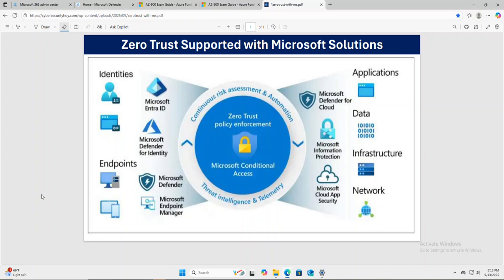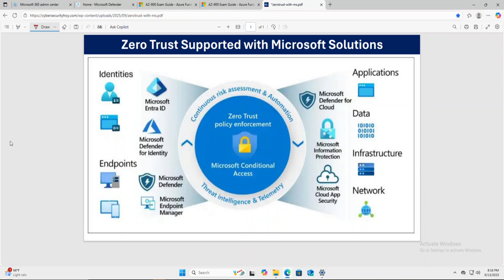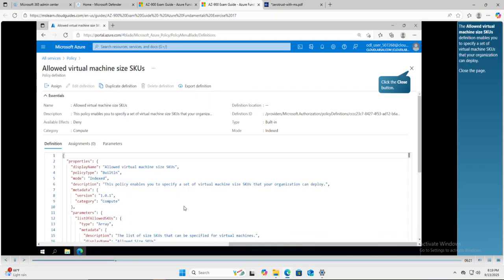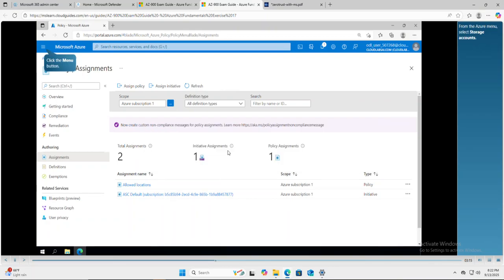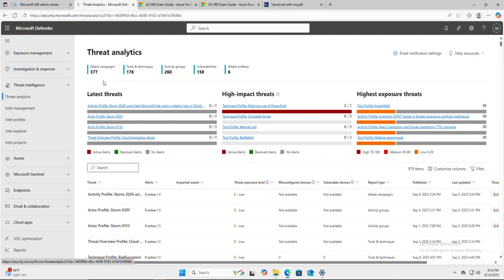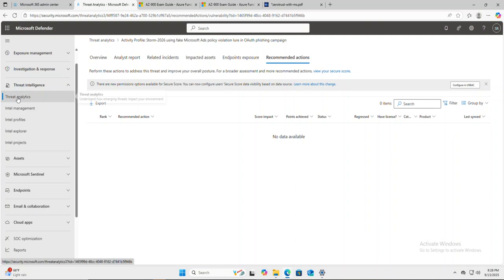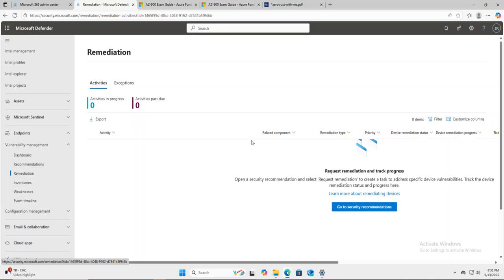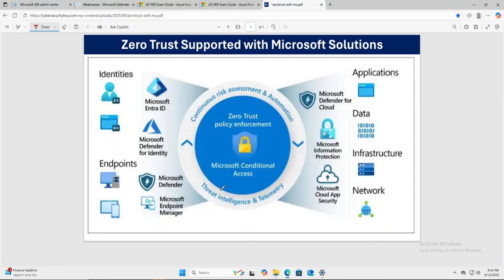#11-Demo: Zero Trust - Microsoft Solutions-Threat Intelligence and Automation